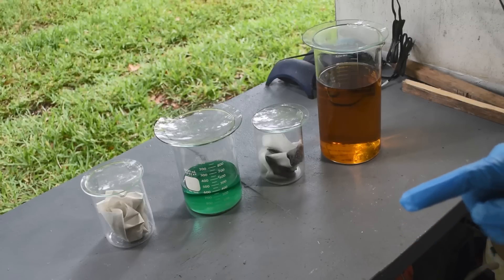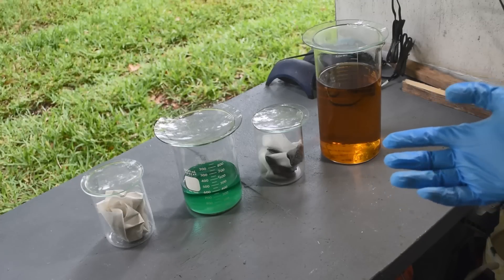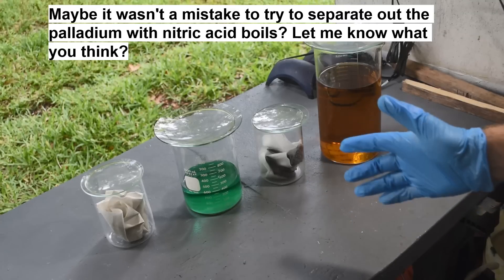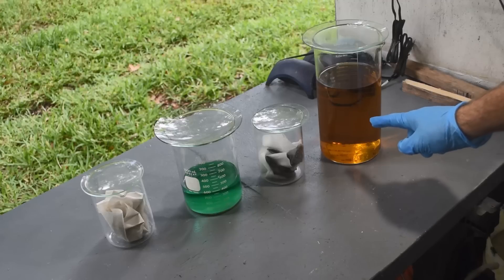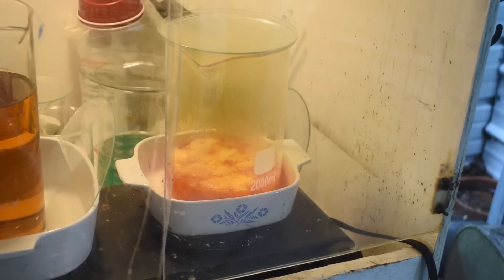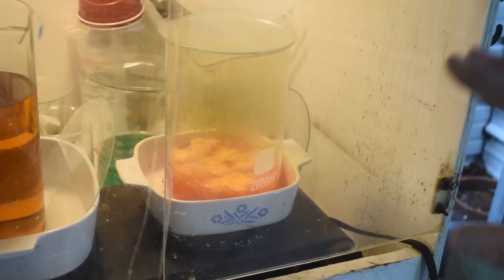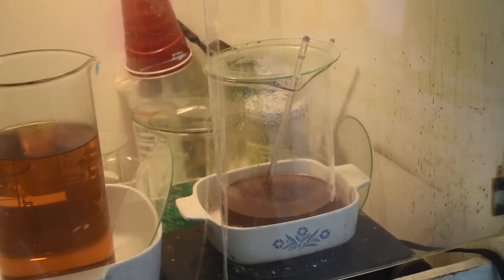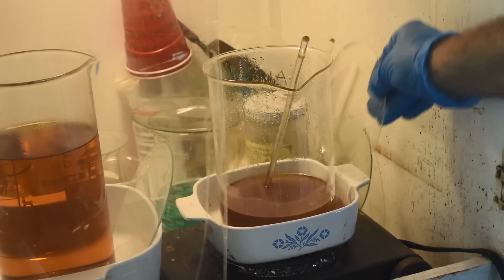Gold and Platinum Group Metals Recovery from My Stockpot Pt. 3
In this 3rd video of the series I continue processing the material from my stock pot to recover any gold and platinum group metals it may contain. I get the gold out, and start going after the PGMs in this video, plus few surprises along the way. Watch and see. Please visit the Urban Gold Mining section of my web for more information.
My other channels:  @electrogeek6437  Electronics & Retro-Computers
                                    @MikesLapidaryFossils  Rockhounding and Fossil Hunting.

Custom Building Products Sulfamic Acid
Hi-Yield Iron Sulfate (4 lbs.)
Tin Shot (1 Pound | 99.9+% Pure) Raw Tin Metal

Equipment and supplies used in these videos:
Refining Precious Metal Wastes by C. M Hoke
Full-Face Mask Respirator with 60926 Cartridges
Dual Powered Digital Pocket Scale 200g x 0.01g
3pcs Glass Graduated Beaker Set 500ml, 1000ml, 2000ml
12PK Watch Glasses, 6" (15cm) - Cover Lids for Beakers & Flasks
1 Stage HVAC Vacuum Pump 4.5cfm 1/3hp 110V
Plastic Strainer 6-Inch, Black
Plastic Squeeze Bottle - 2Pcs Wash Bottle 500ml
300PCS 3ML Plastic Transfer Pipettes